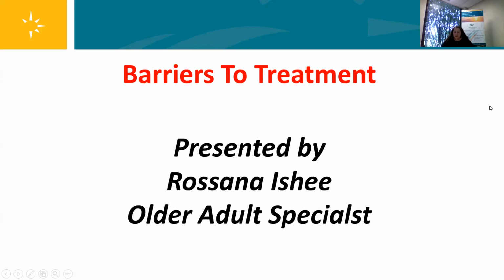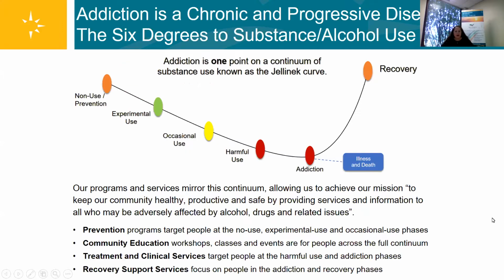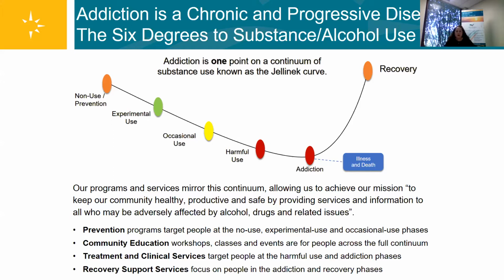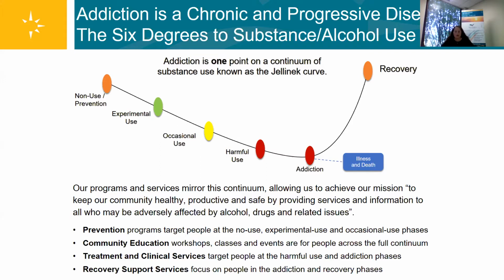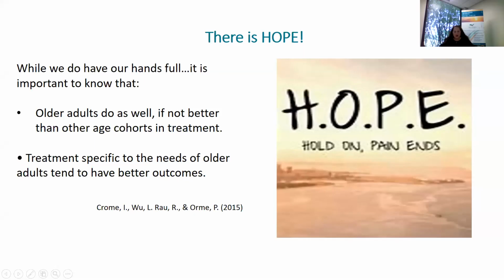Senior Talks | Barriers to Treatment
Older Adult Specialist with the Wellderly program Rossana Ishee discusses the multiple barriers to substance abuse treatment that older adults face.

Senior Talks is a virtual presentation series for older adults and their caregivers on opioid use, medication management, recovery and health, and is sponsored by the Harris County Area Agency on Aging and The Council on Recovery.